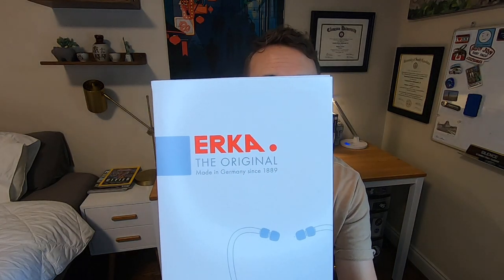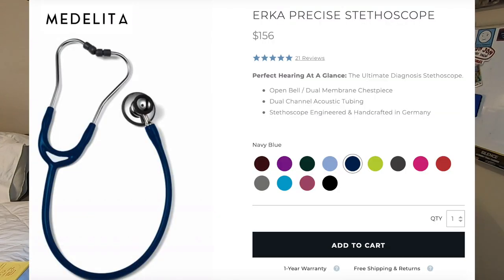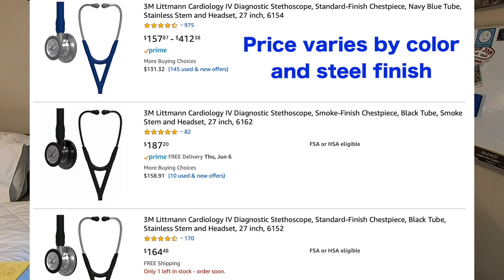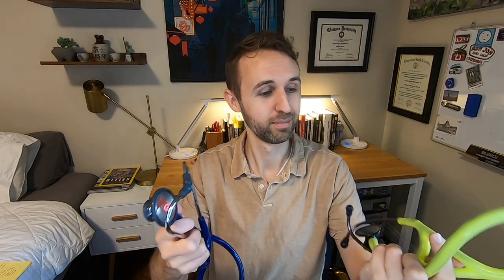Stethoscope Review! - The ERKA Precise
Over the past 2 weeks, I've had the opportunity to use a new stethoscope.  Here's my review of the ERKA Precise!  Find more info about the ERKA precise and other ERKA stethoscopes available at:

Intagram: @nowski